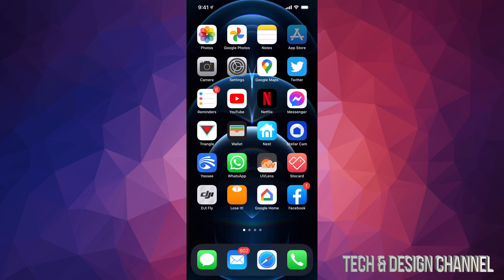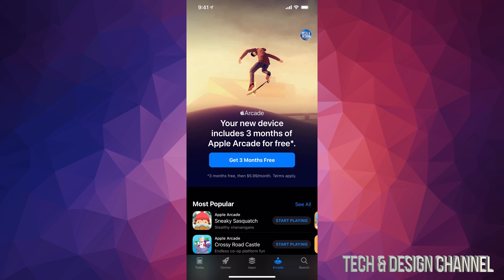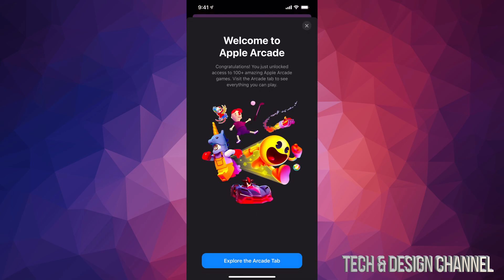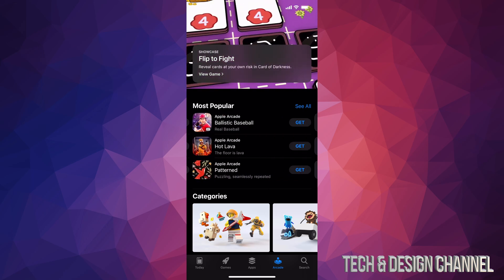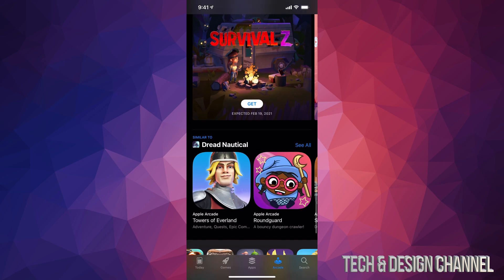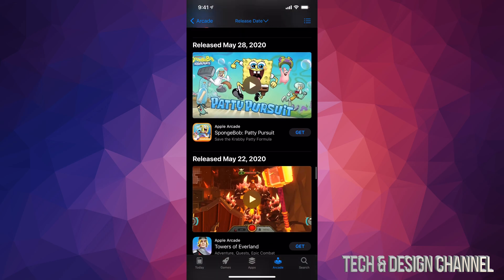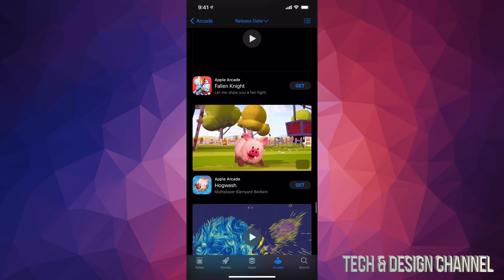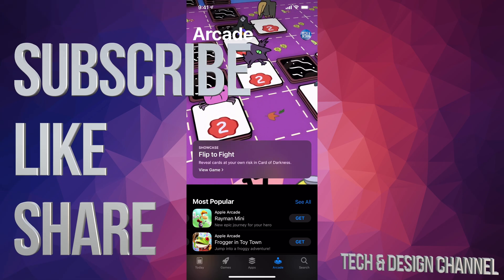How to get Apple Arcade for Free for 3 Months? Apple Arcade 3 month trial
How to activate Apple Arcade 3 month trial